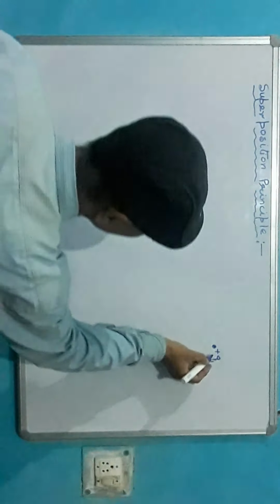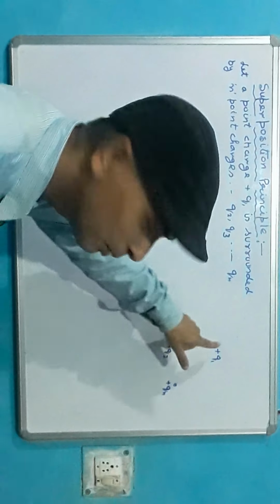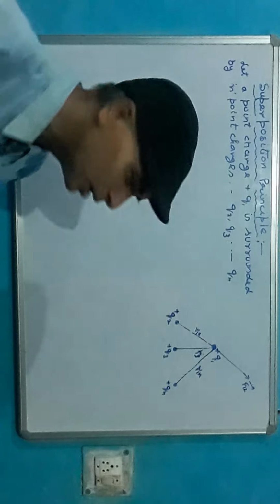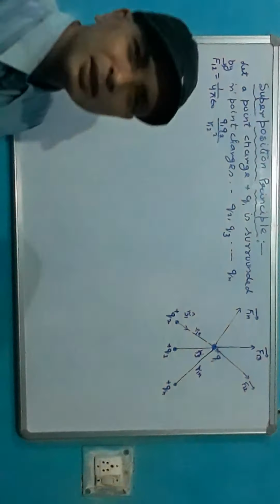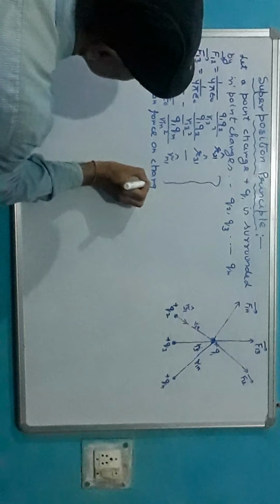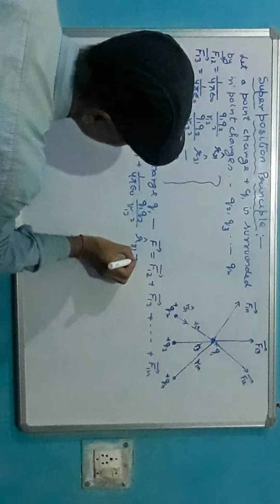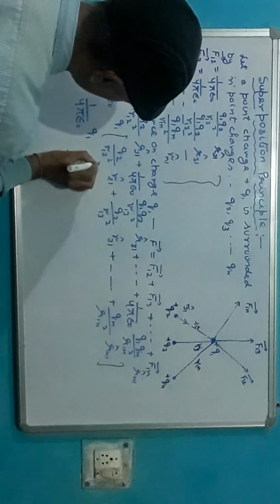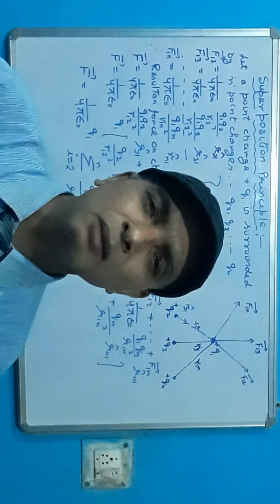Superposition Principle class Xll cbse board